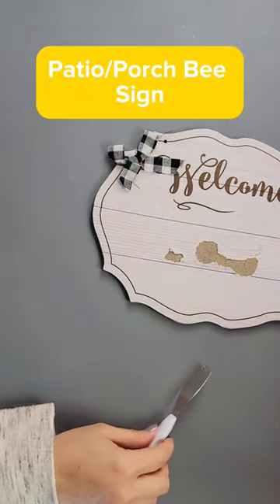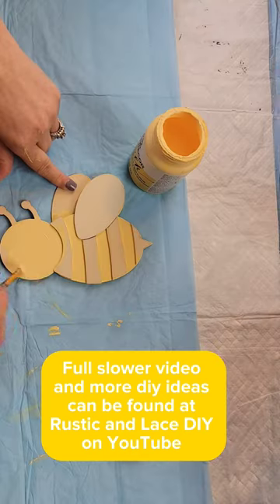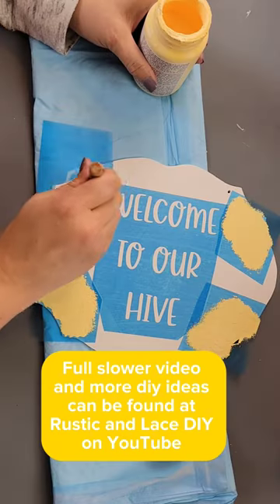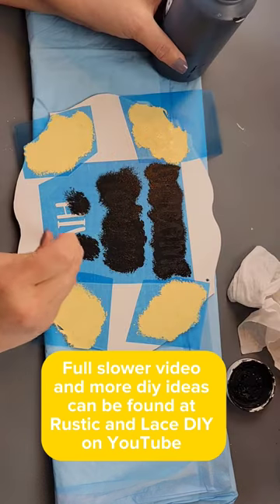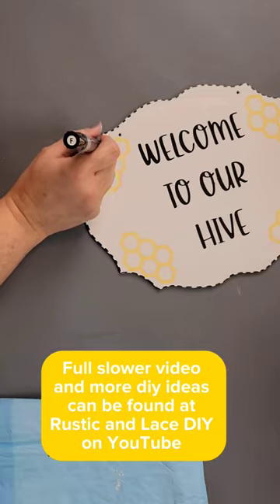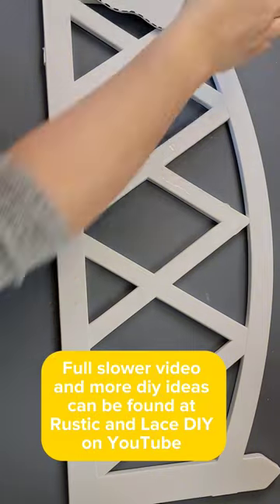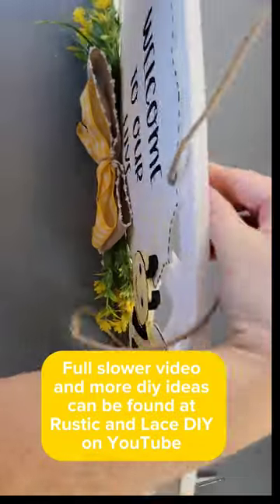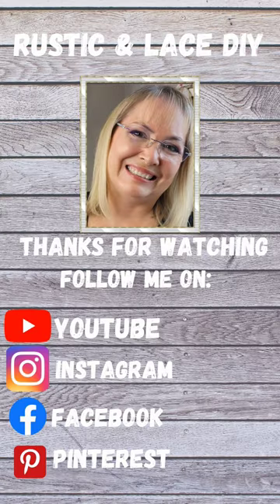Bee Door Hanger/Porch Sign